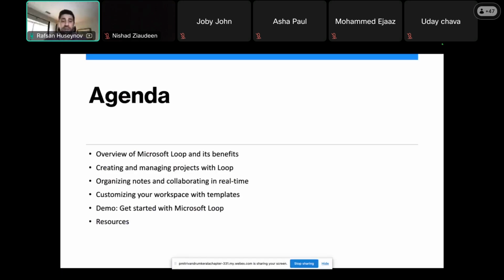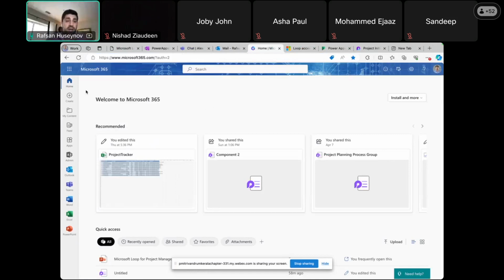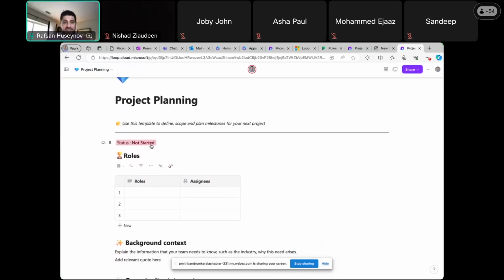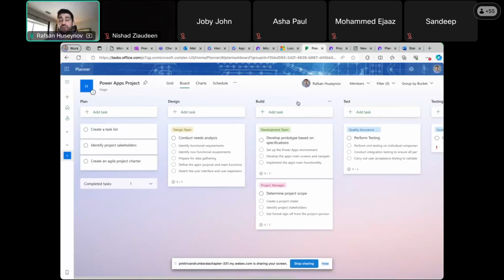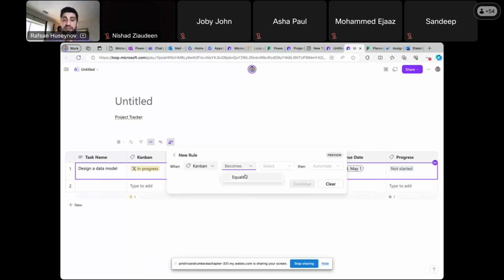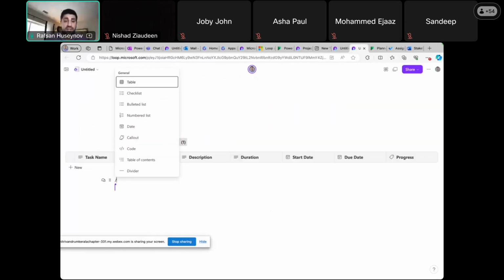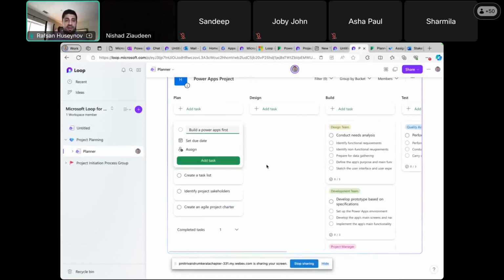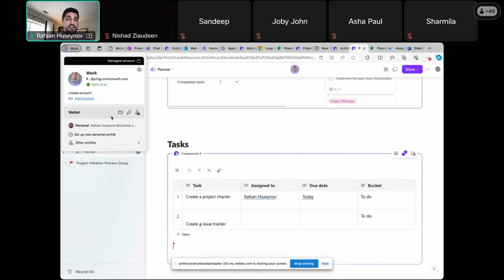Microsoft Loop for Project Managers | Whiz Talks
This enlightening session, a collaborative effort between the PMI Kerala Chapter and the PMI Lakeshore Ontario Chapter, served as a platform where I had the opportunity to unveil Microsoft Loop. This innovative collaboration tool was presented to an audience of project managers, complete with a comprehensive, step-by-step demonstration of its functionalities. Don’t miss out on this chance to discover how Microsoft Loop can revolutionize your project management workflows.